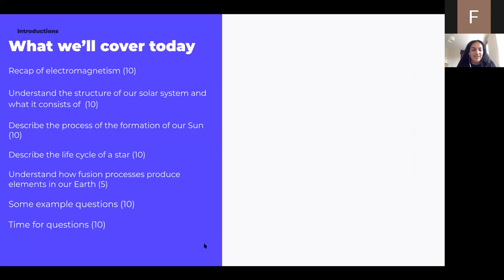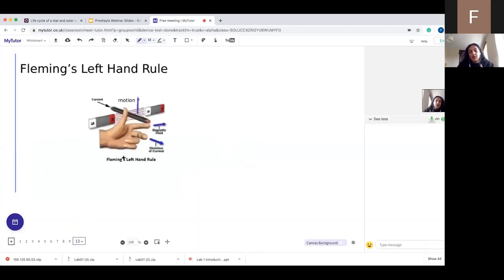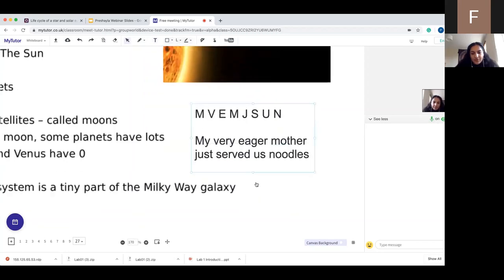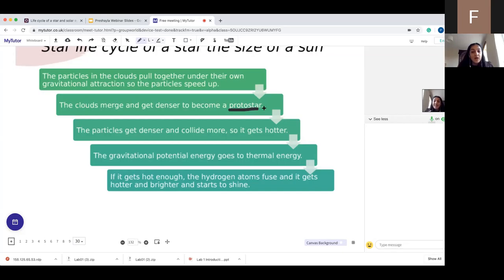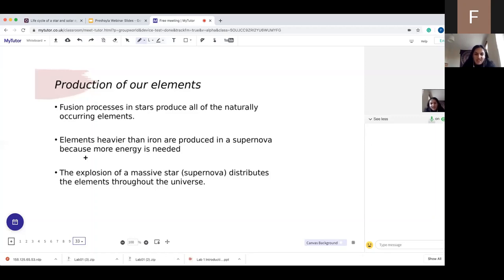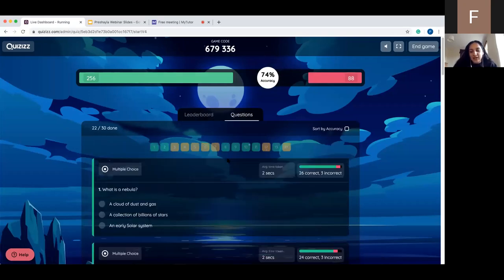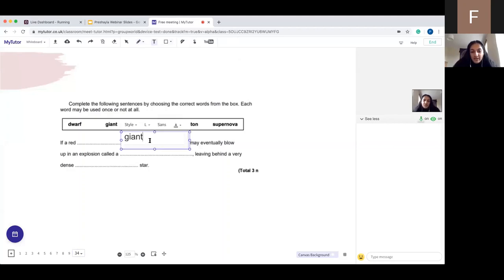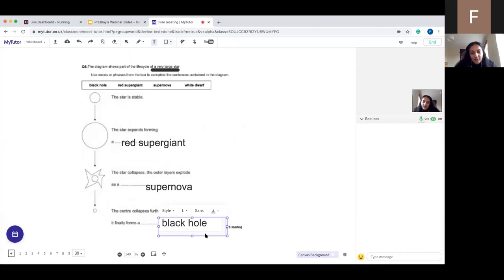The solar system - live group tutorial - GCSE Physics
In this live group tutorial, Physics tutor Preshayla teaches the GCSE topic 'the solar system'.

Learn about the formation of the sun, life cycle of a star, and the production of our elements and feel confident answering short and long exam questions on this GCSE topic.